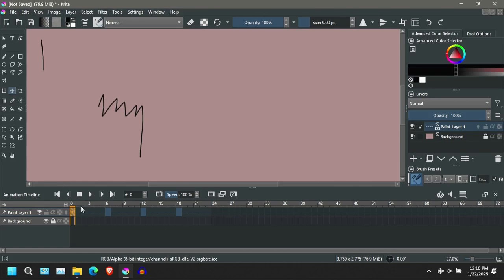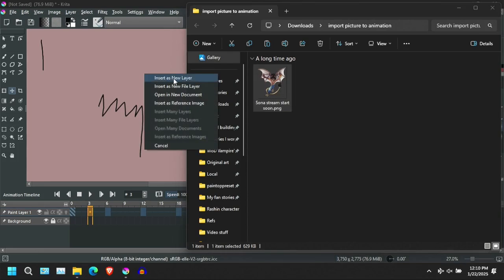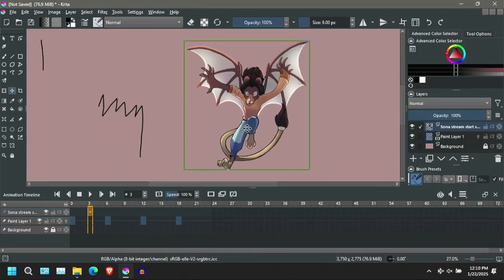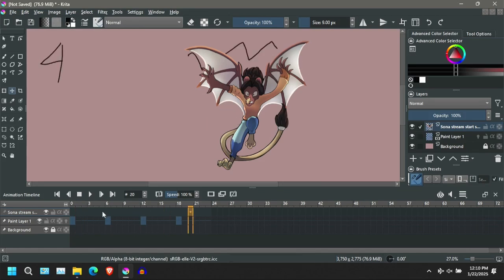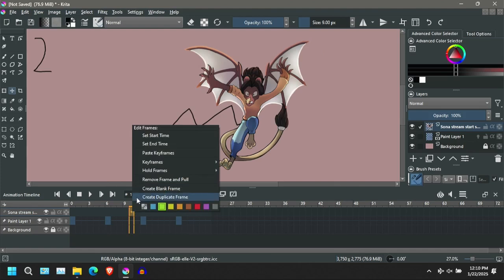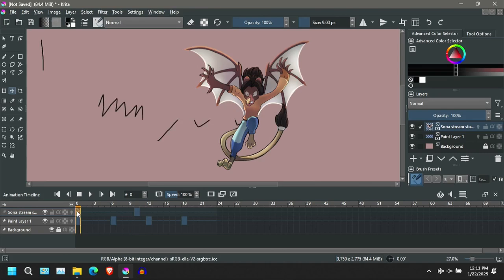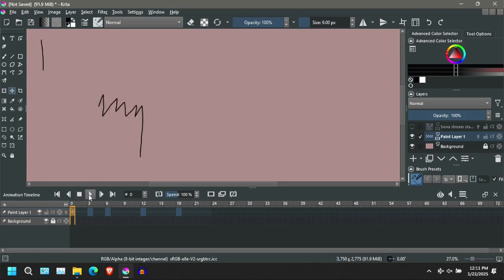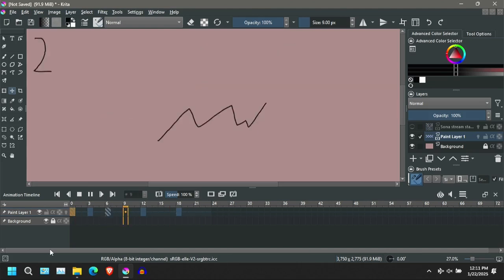Krita tutorial - how to move a keyframe from an imported picture to a particular keyframe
Krita tutorial - how to move a keyframe from an imported picture to a particular keyframe on the timeline